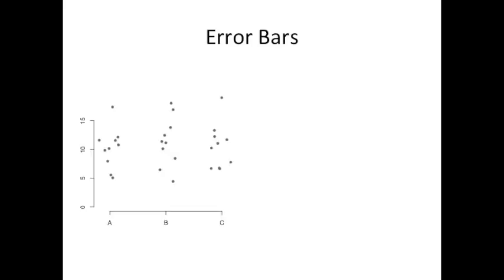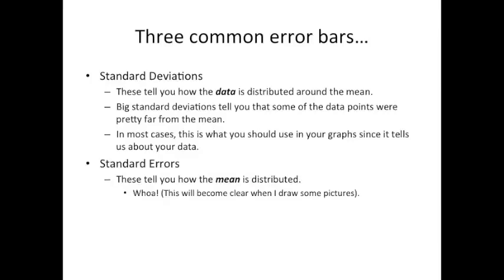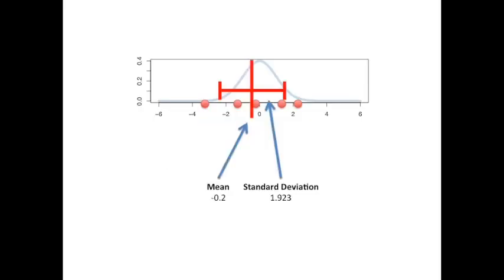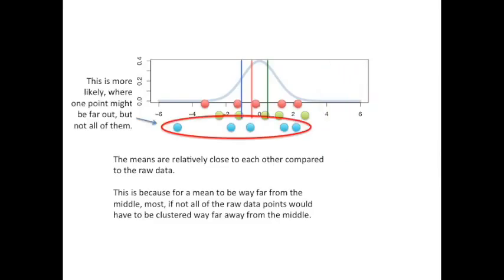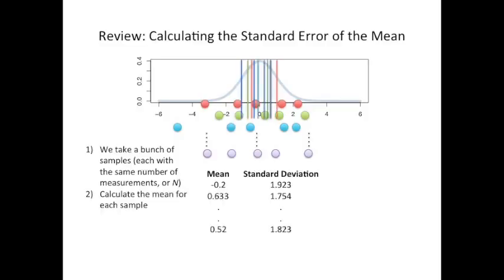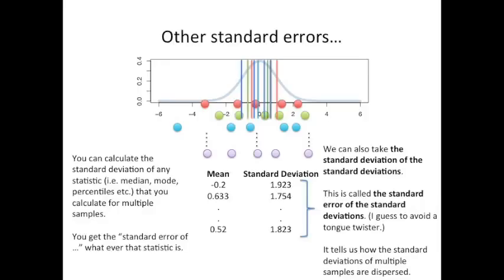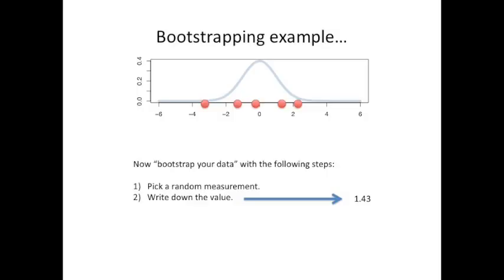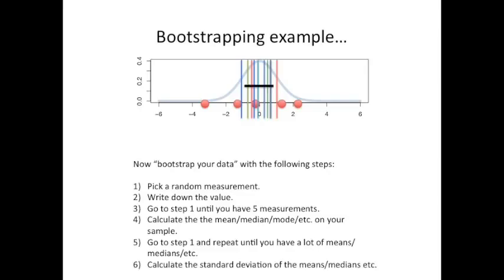StatQuest The standard error